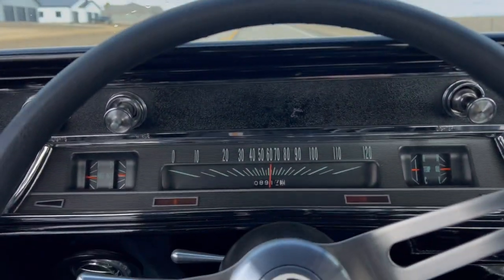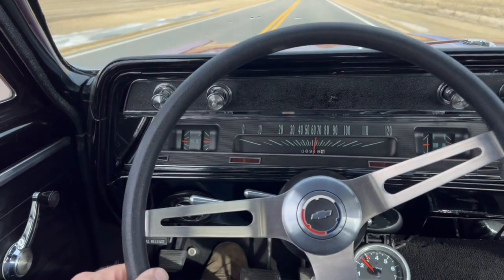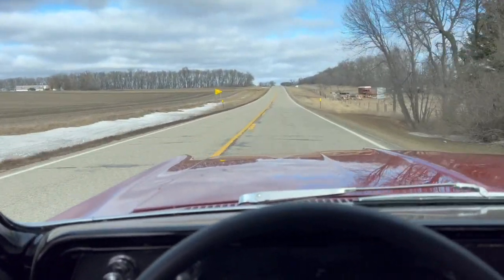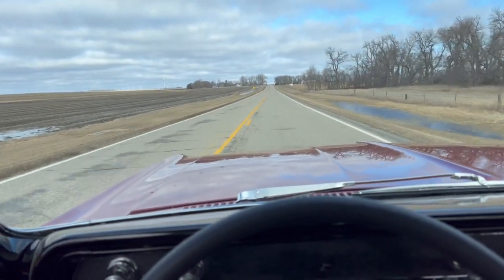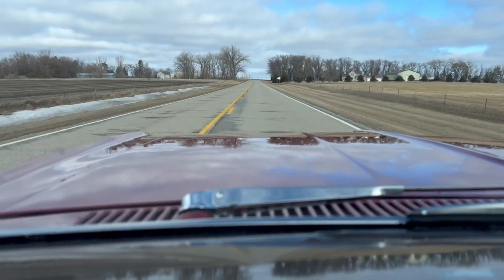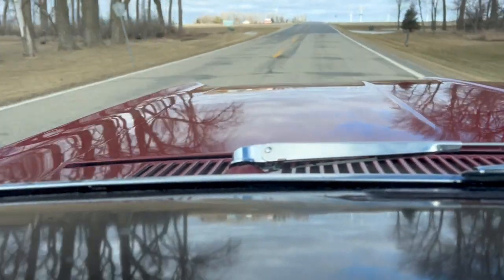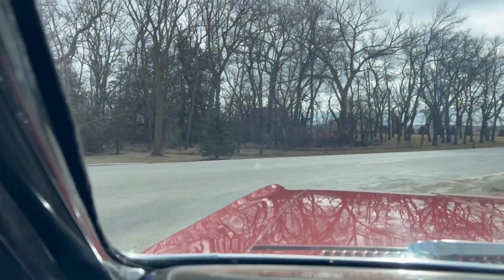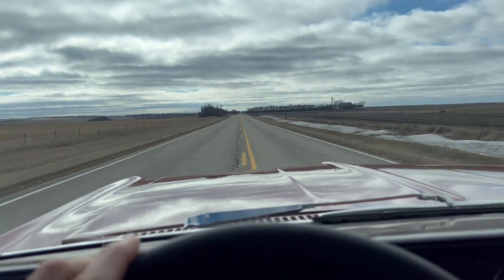SOLD - 1966 Chevrolet El Camino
Why buy this 1966 Chevrolet EL Camino located at B and B Auto Sales in White, SD. The answer is because we personally work on them and drive them so you are talking to a real car guy not a salesman. It has been thru our inspection and we tell you what has been repaired and what doesn't work. We also give you 117 pictures, videos of a walk around, running and driving where we describe any issues and the quality of the vehicle. We also line up your shipping and have financing on classic cars.

MECHANICAL- This EL Camino has been thru our inspection and everything works. It has a 350 V8, 4 speed, AC and front disc brakes.

EXTERIOR- The body is in great shape. It has had a repaint and looks awesome . Has new chrome and American Racing wheels. Besides a few chips and a couple minor scratches that have been touched up it's in great condition. This is a show quality car for your local shows. See the video for an up close inspection.

INTERIOR- The interior is in great shape. It has bucket seats and console including clock.

TEST DRIVE- We personally test drive our vehicles so we know what they drive like. I have drove this one 10 miles and it drives good. A great driving car and the shifter shifts as good as any 4 speeds I have drove. A very tight car.

HISTORY- A southern car that's very clean underneath.